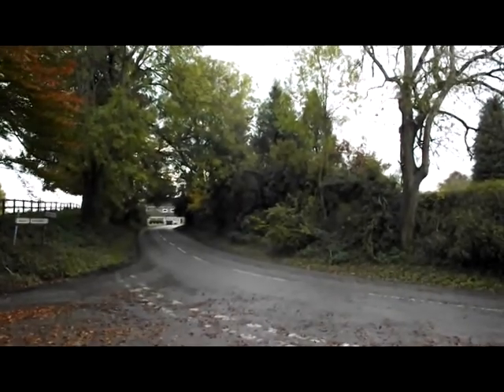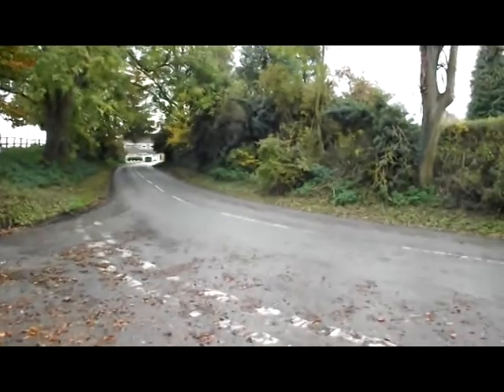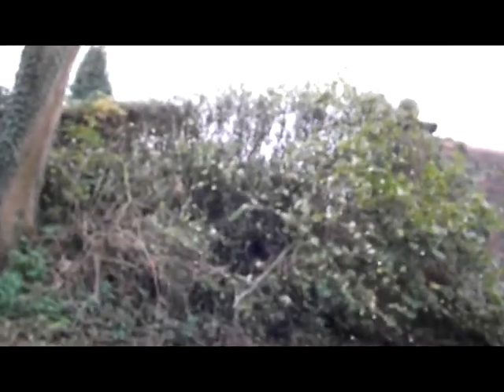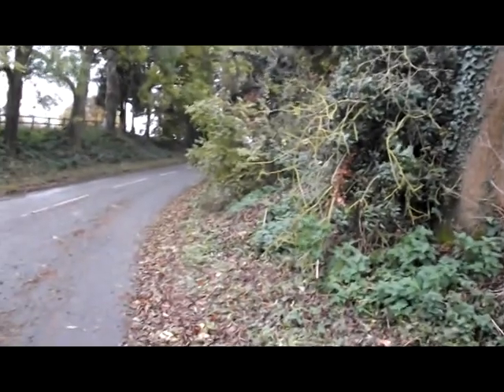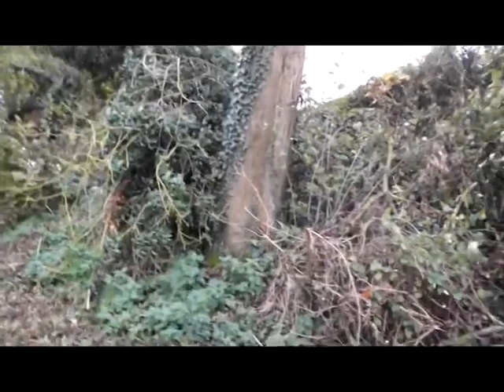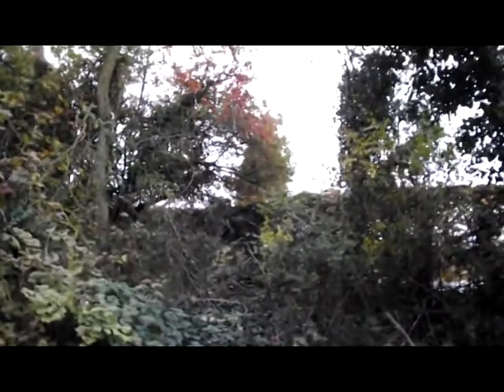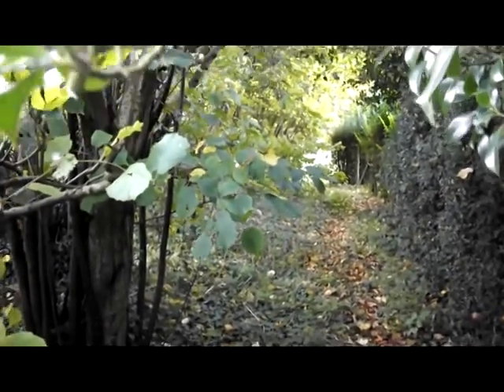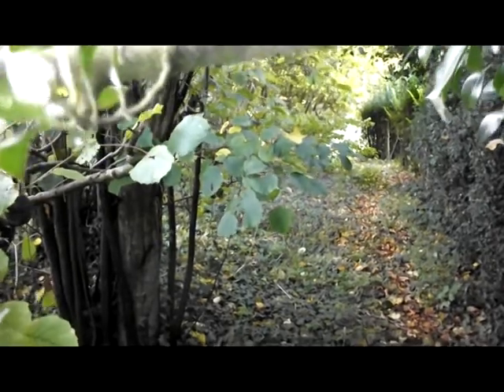Newtwork Rail tree down dispute August 2011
Fallen tree in dispute with Network Rail

Who owns the LAND / BANK between our boundry and the road / highway